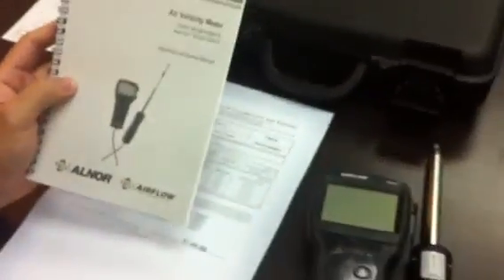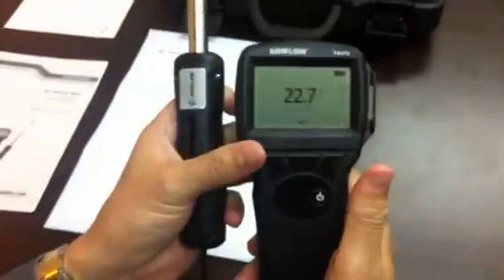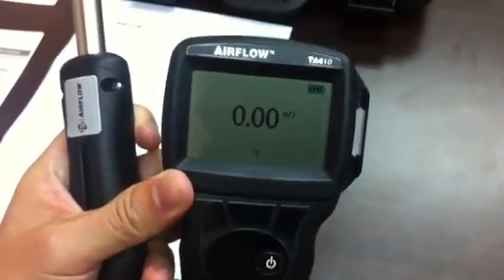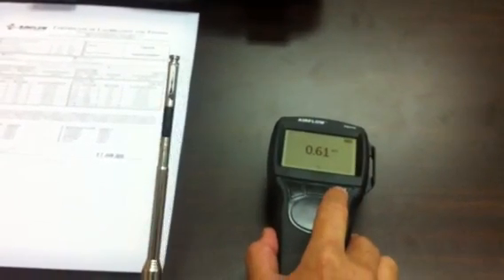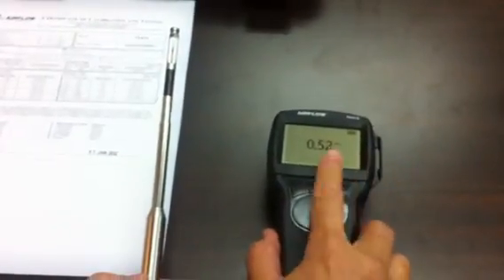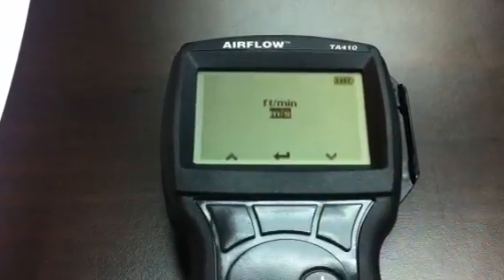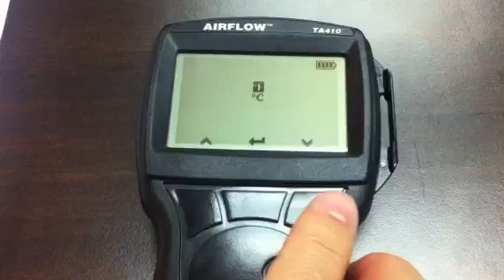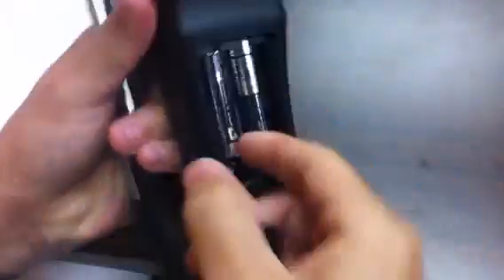Airflow TA410 air velocity meter operation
A brief demo on the operation of Airflow TA410 air velocity meter.